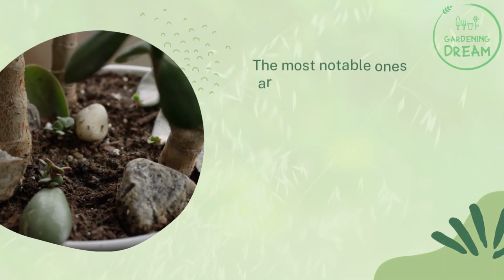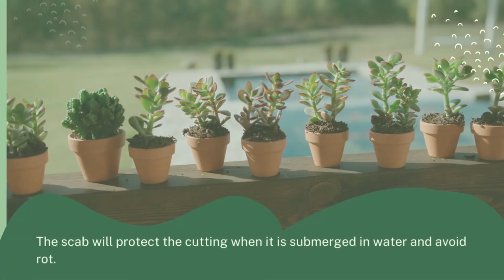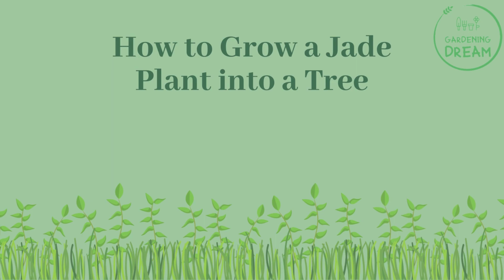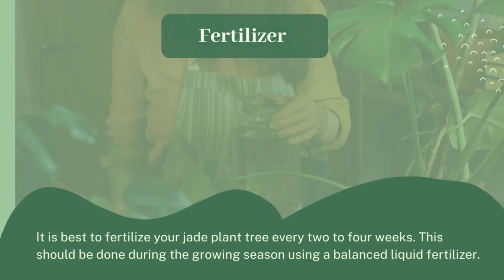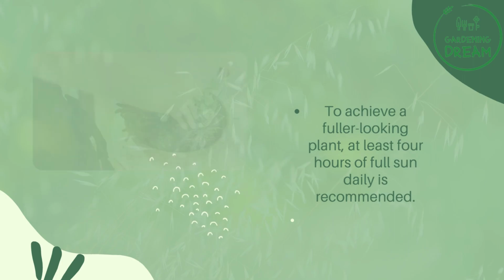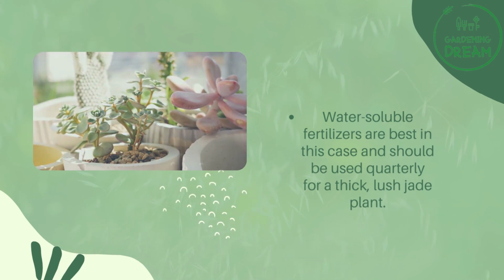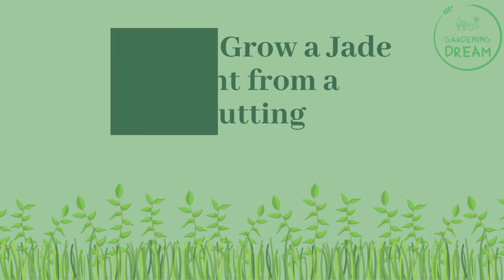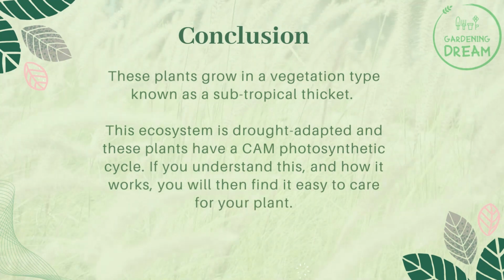How to Fix a Jade Plant Broken Trunk – Best Growers' Tips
The jade plant is a beautiful plant that is incredibly tough. They are adapted to survive animal abuse, and knowing how to tend to your jade plant is important.